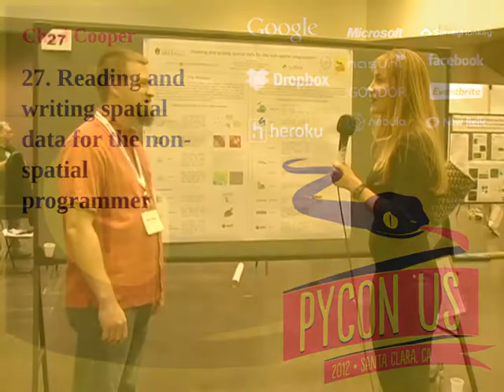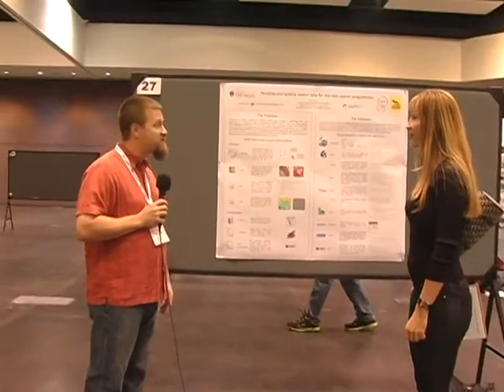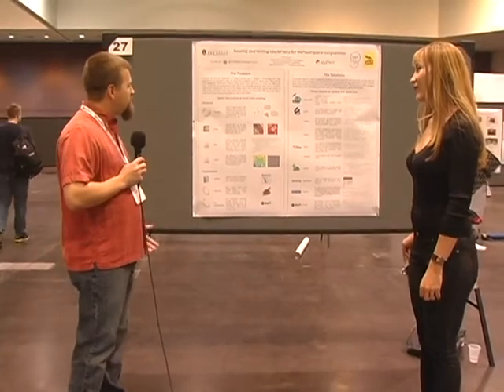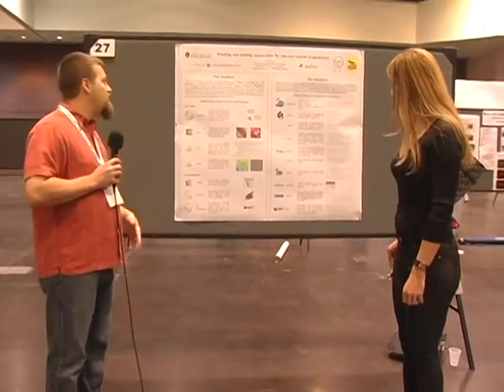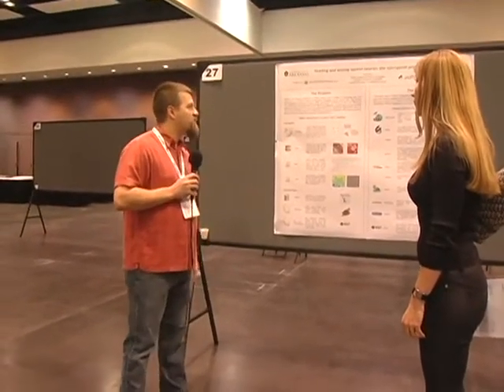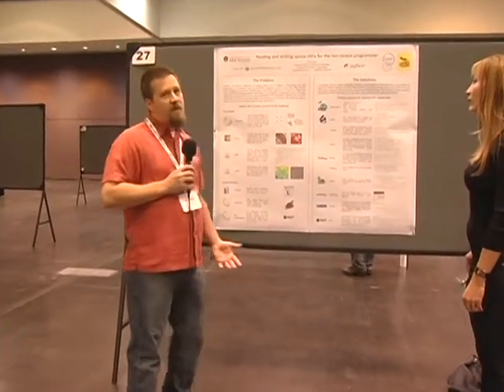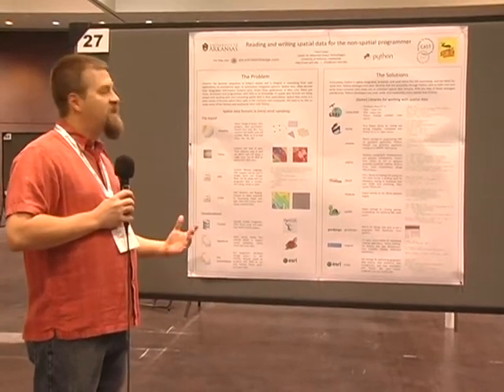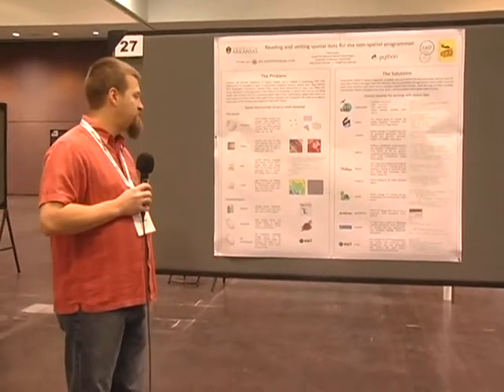27. Reading and writing spatial data for the non-spatial programmer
Chad Cooper
Location has become mainstream in society and computing. Developers are being tasked with working with spatial data of varying formats. Lucky for Python developers, there are many packages and libraries that can help us make sense of and